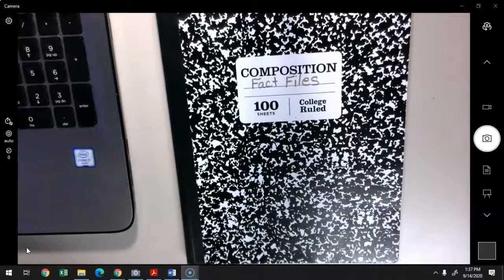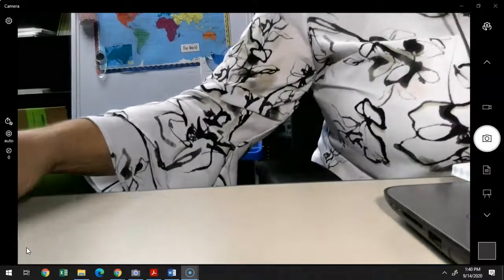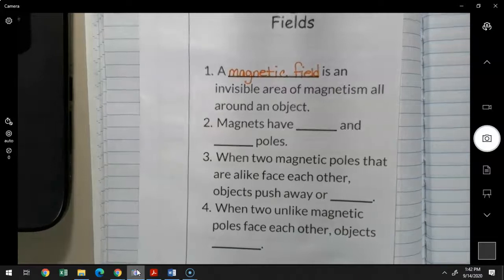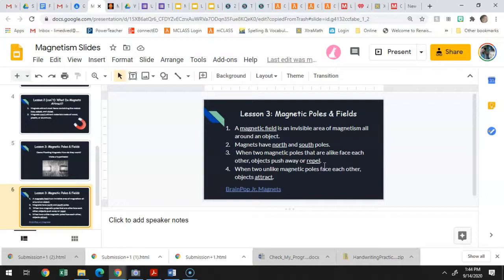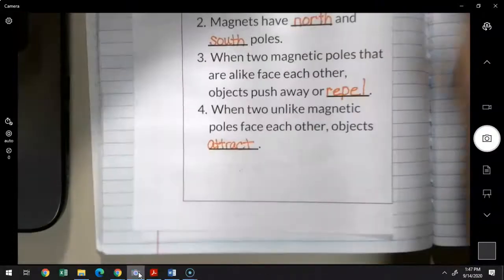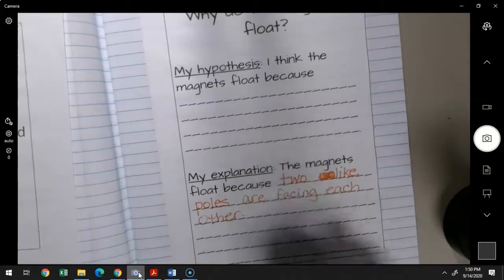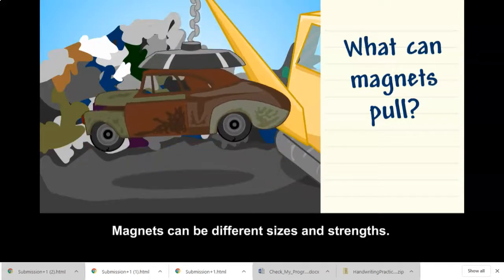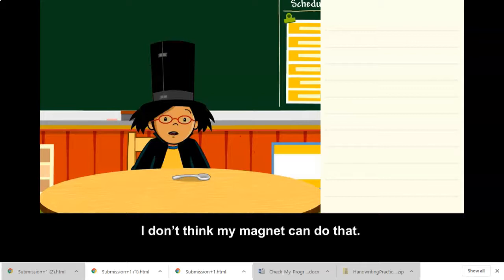Magnets Lesson 3